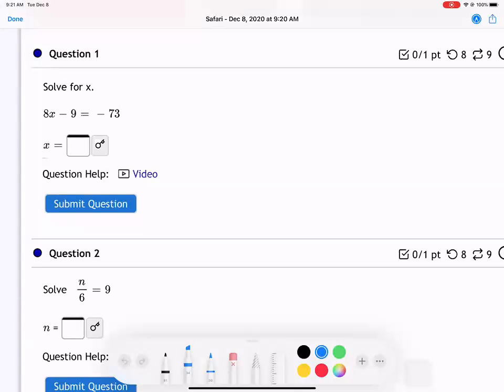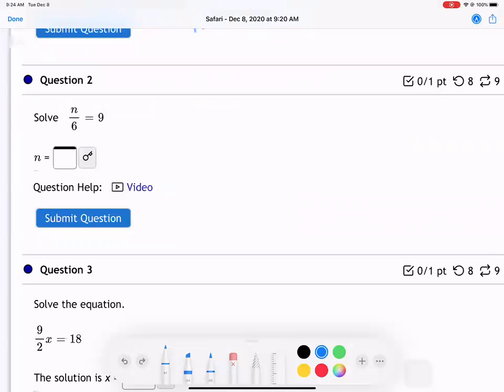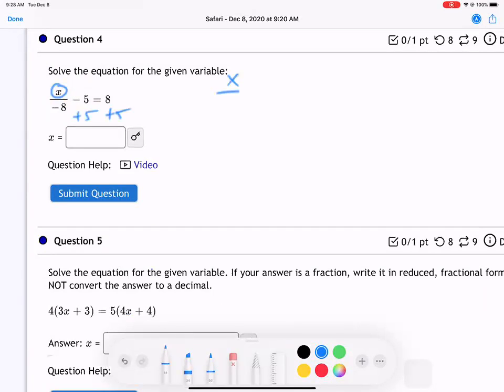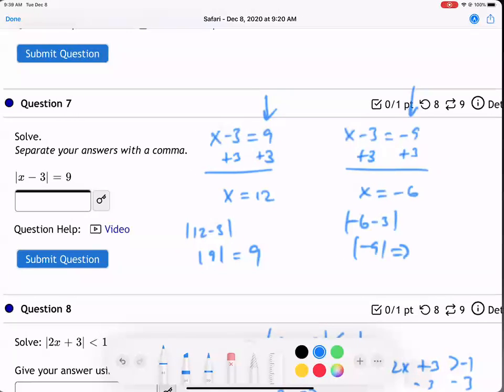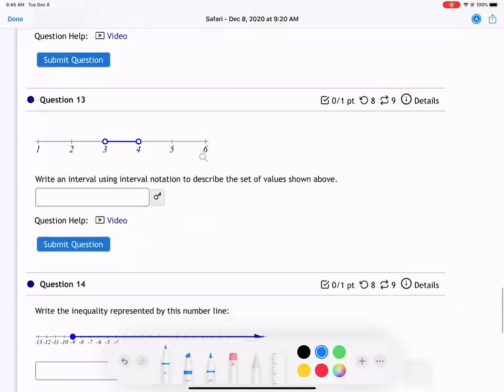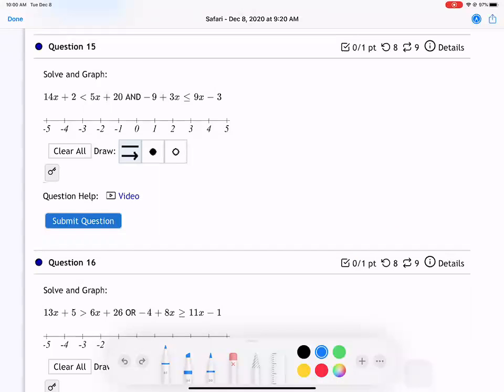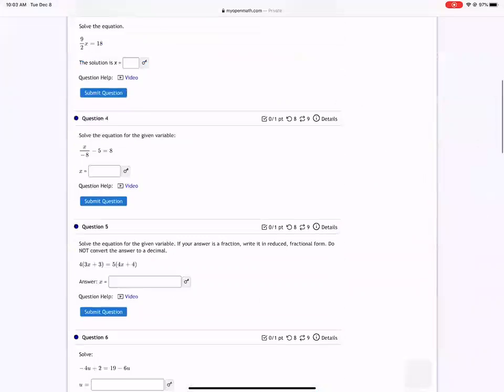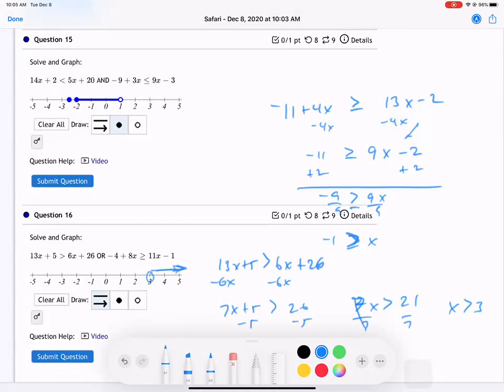Algebra 1 Final Review 1 MyOpenMath